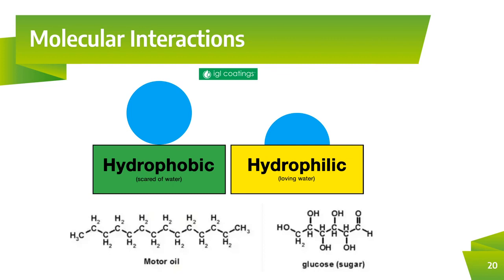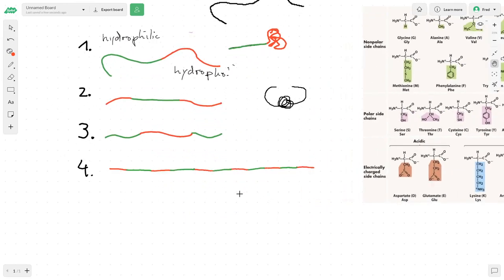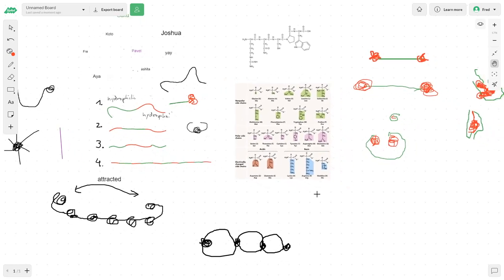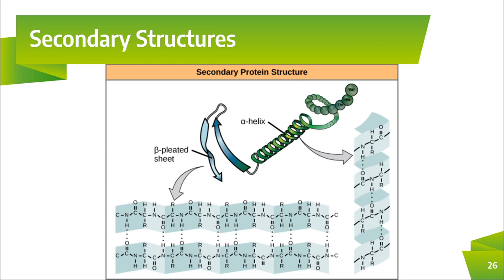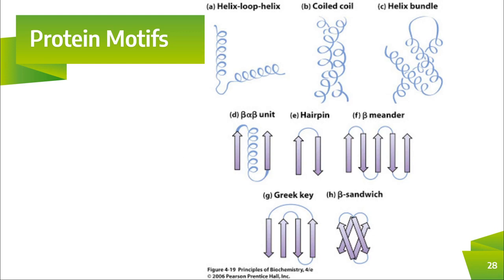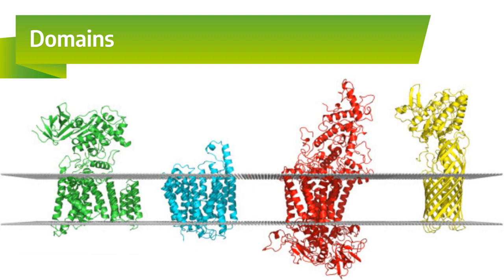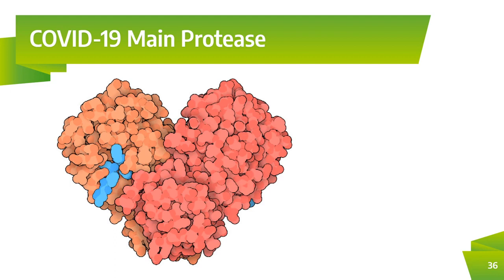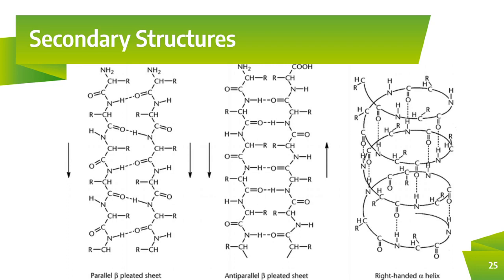Workshop on Proteins and Protein Folding II